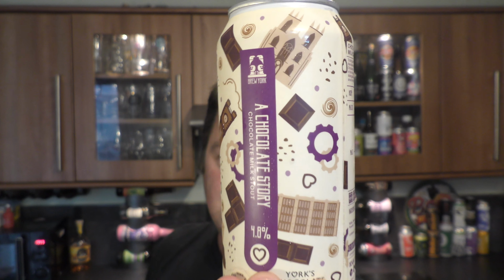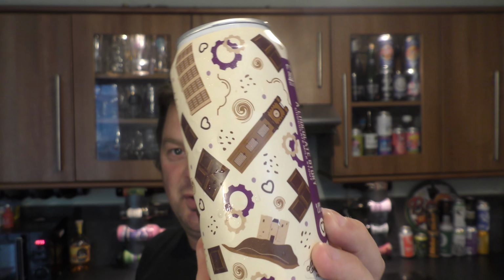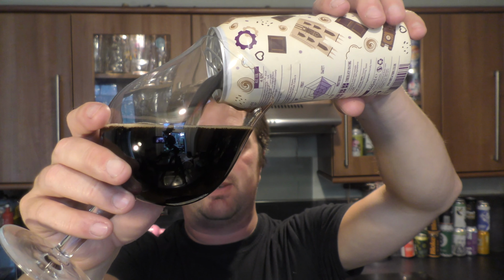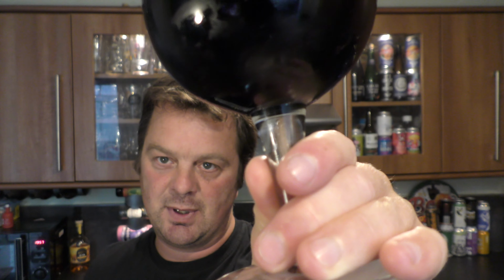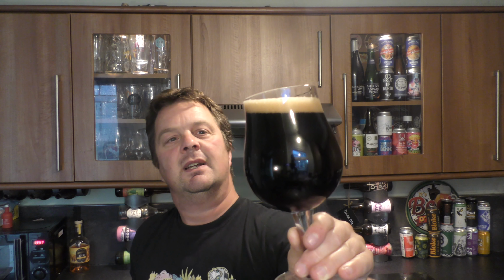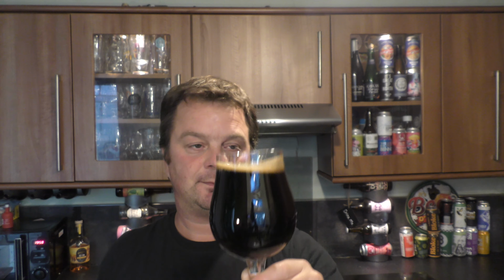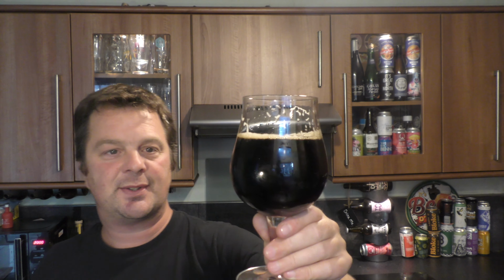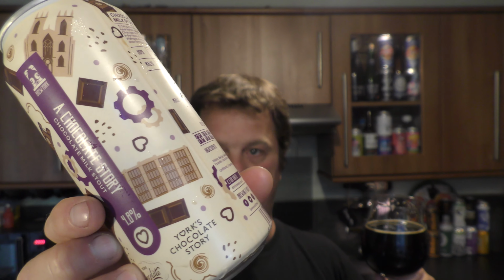Brew York A Chocolate Story By Brew York Craft Brewery | British Craft Beer Review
Recorded In 4K Ultra HD Real Ale Craft Beer Reviews Brew York A Chocolate Story By Brew York Craft Brewery | British Craft Beer Review